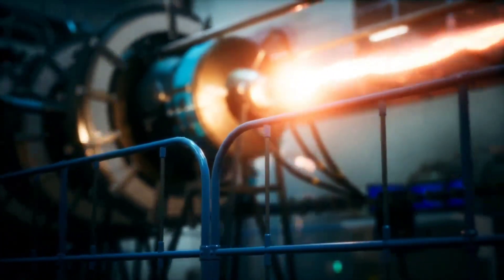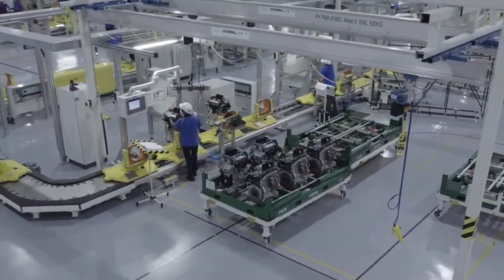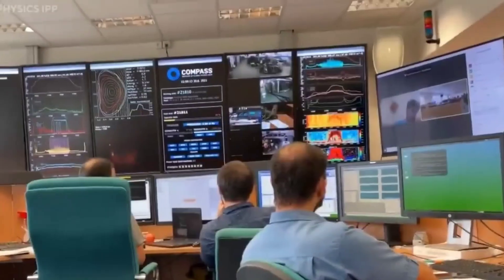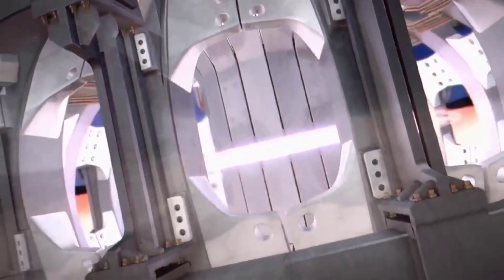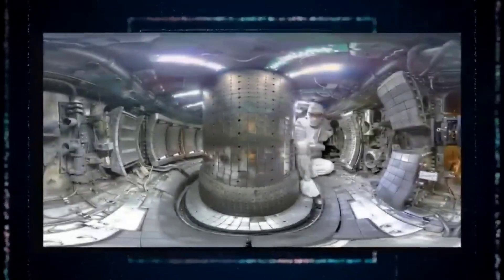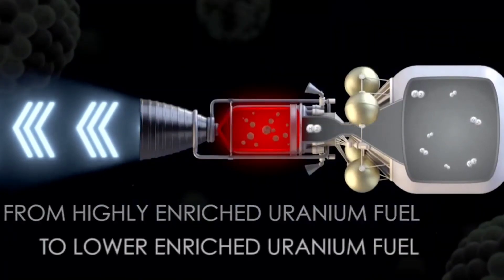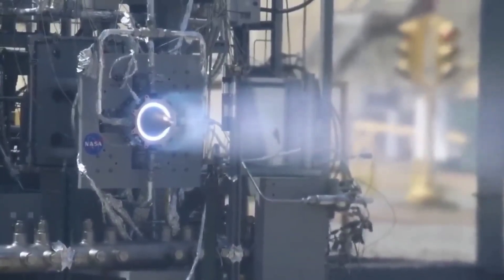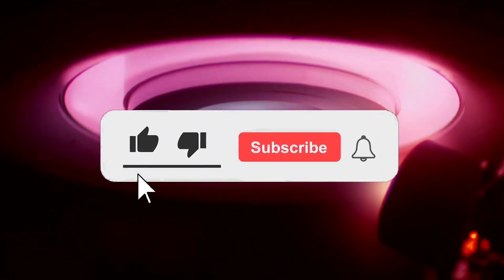Is this the END of Tesla? | proton Engine is Here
Einstein’s predictions are as varied as they are incredibly true, and as an example, we have not only black holes but also gravitational waves and even a new engine that we have just discovered. He proposed it almost a century ago, and now experts have managed to make it work for the first time. The most shocking thing of all? It doesn’t run on any of the fuels you know, nor does it run on ammonia or methanol.

This engine was predicted by Einstein: 100 years later, it was created for the first time.
Among the works that had a significant impact on the general public and popular culture, were Albert Einstein’s theory of relativity and his well-known equation E=mc². Nuclear reactions that he was researching could be utilized for the production of energy according to his work implications.

It has been one of the fundamental ideas employed today in the propulsion system, especially with the use of fusion propulsion. RocketStar, a groundbreaking Aerospace technology Company, had taken this one step further with a new proton engine with nuclear fusion of pulsed plasma propulsion.

This effective innovation has the attributes to revolutionize the space industry by presenting more effective ways to travel in space. The FireStar usually referred to as the proton engine is an improved craft propulsion device that utilizes pulsed plasma and nuclear fusion.

Does a proton engine exist? Einstein knew it, and he explained it in four keys.
This technology greatly enhances the efficiency of that firm’s base water-fueled pulsed plasma thruster by using a form of aneutronic nuclear fusion:

The base thruster produces high-speed protons by ionizing water vapor.
It magnificently impacts its nucleus when it coincides with the configuration of a boron atom.
The atom fuses and turns into a high-energy state carbon-isotope that quickly degrades into three alpha particles.
When the given boron is added to the exhaust in the thruster, the fusion that happens in the exhaust of the thruster is enhanced.
The FireStar Drive has been developed by RocketStar and the firm has demonstrated this on several occasions; there is sufficient evidence that this technology works. Some of the recognizable accomplishments include the developmental partly-reusable Cowbell rocket that was launched to transport a prototype satellite for geospatial services.